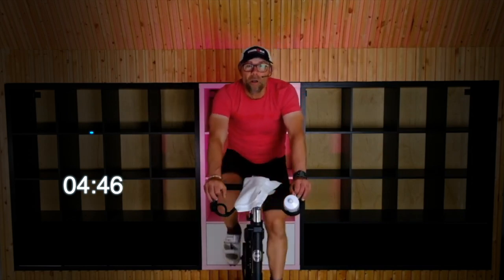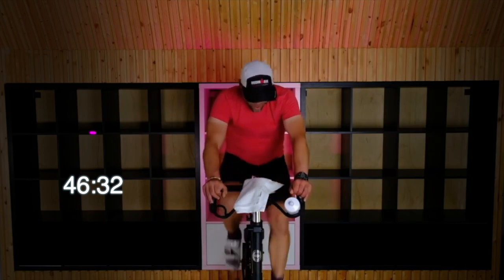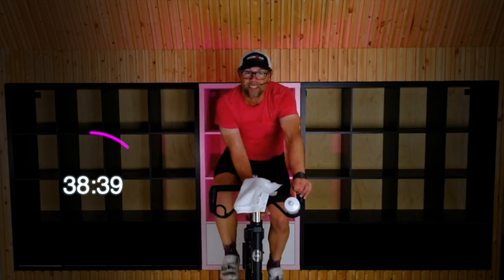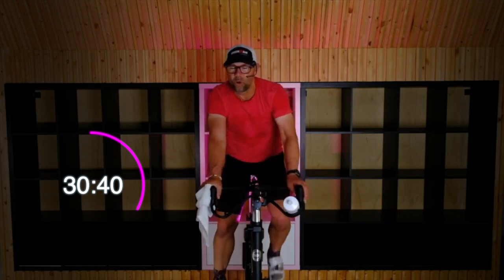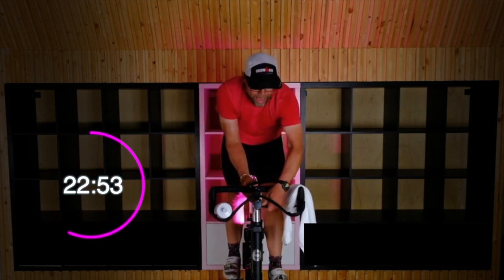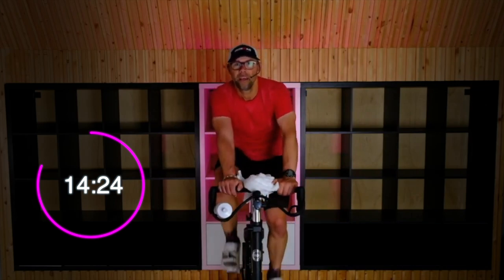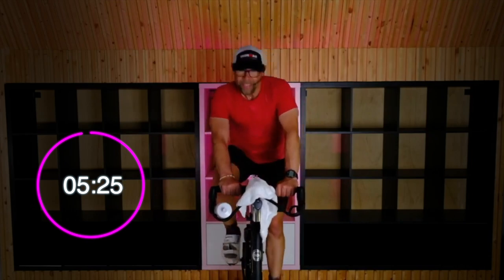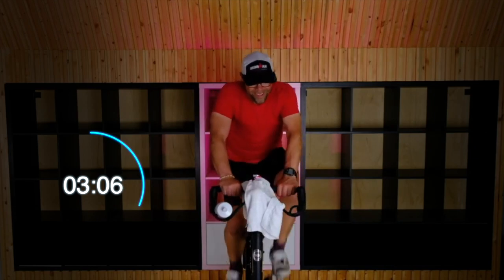60 Minute Indoor Cycling Class | A$$ Kicking Rolling Hills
60 Minute Indoor Cycling Class | A$$ Kicking Rolling Hills

🙋‍♂️ Hello! I’m Jesse! If you’ve been following along, I’ve been addicted to indoor cycling and spinning since a young age.  I became a spin instructor in 2020 and I’ve been collaborating with many different top trainers, coaches and athletes to give you the best experience possible.

My goal is to not only show you that you can do it, but to KNOW YOU CAN DO IT!

If you are wanting to transform yourself, you’ve come to the right place. We have answered all of your questions, created beginner setup videos, many different classes and even challenges to inspire you to do more.

⭐️ We Release INDOOR CYCLING Content EVERY WEEKEND⭐️

📖 CHAPTERS 📖
00:00 - Start

⭐️ TODAYS INSTRUCTOR ⭐️